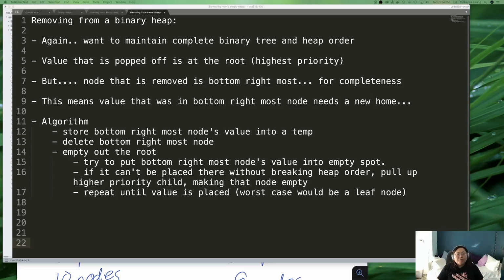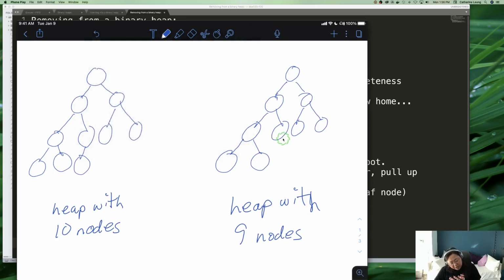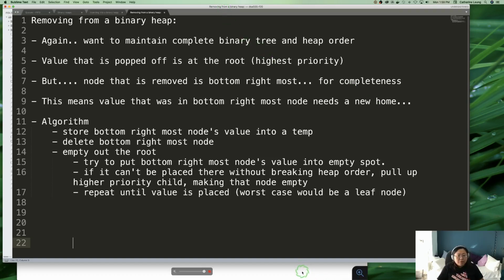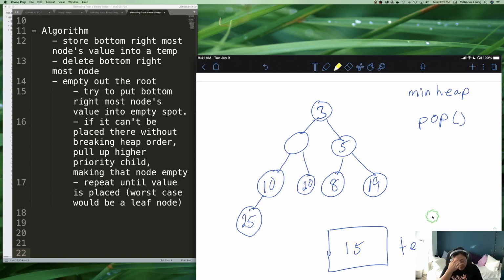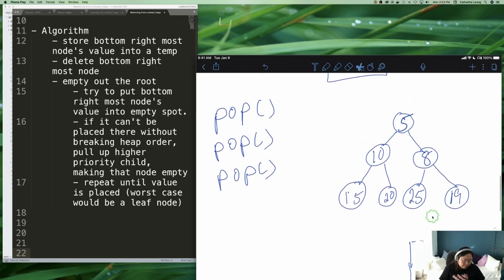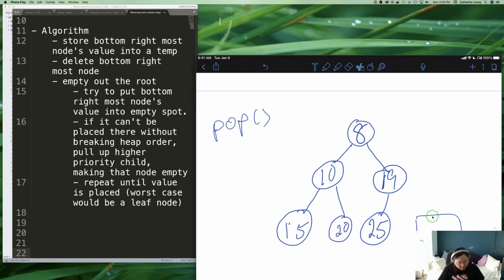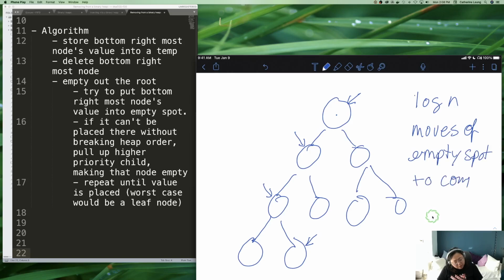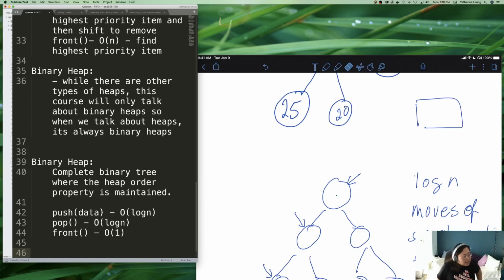Heap 04: Remove